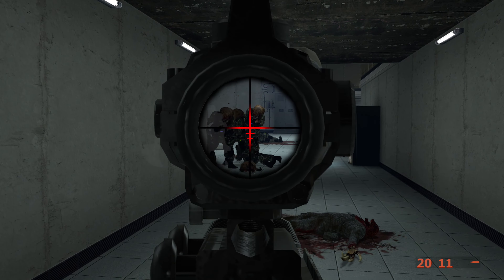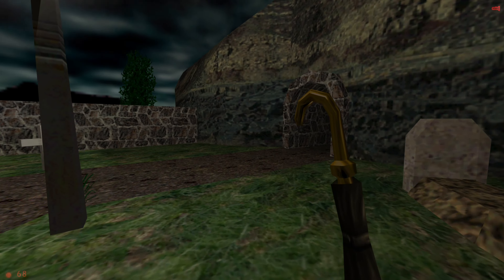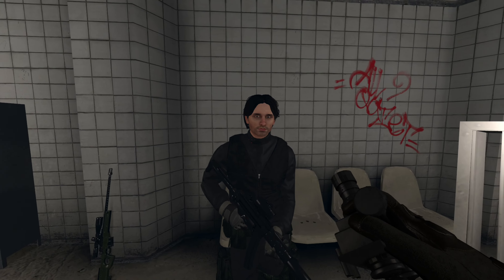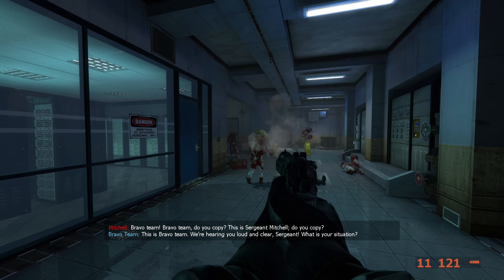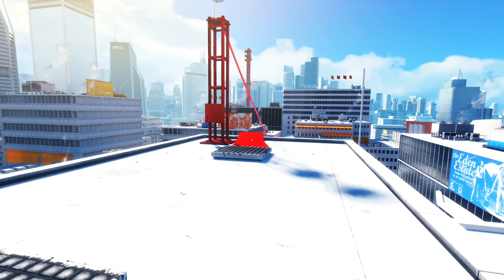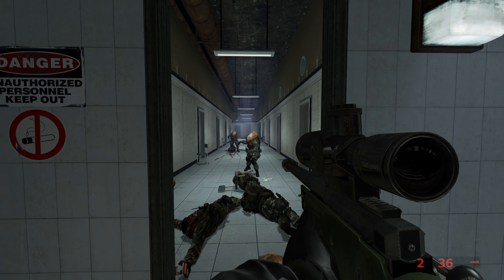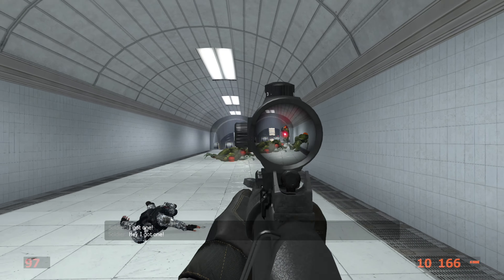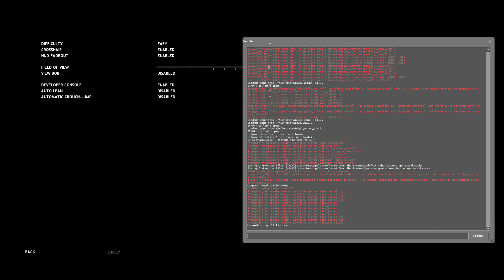Has Hunt Down the Freeman Finally been Fixed?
Releasing in 2018, Hunt Down the Freeman made the news for all the wrong reasons, bugs, glitches, crashes and more were the order of the day.

With various reports of it being greatly improved recently, I decided to venture back to the world of Half Life to check it out for myself.

Chapters

00:00 - Introduction
06:03 - Gameplay & Presentation
15:01 - Conclusion